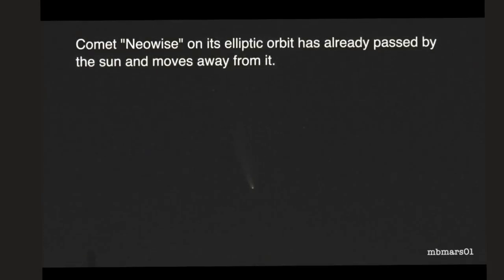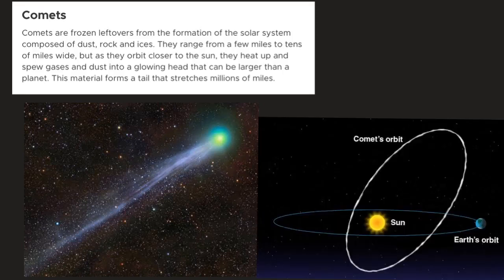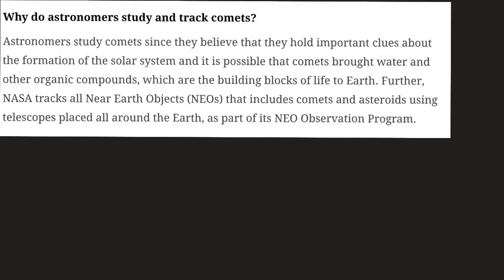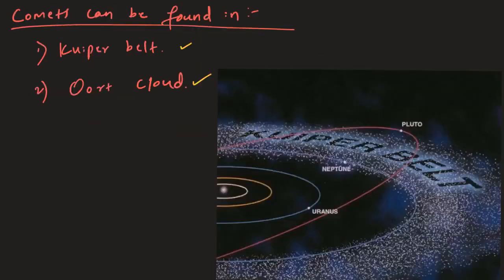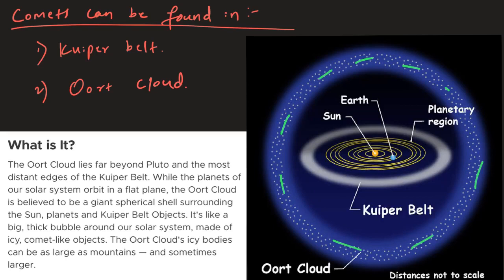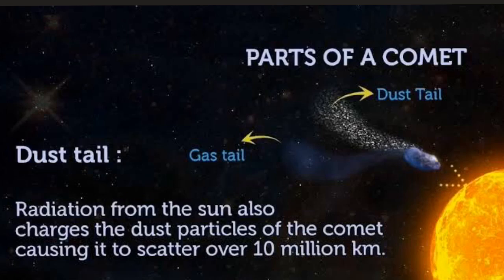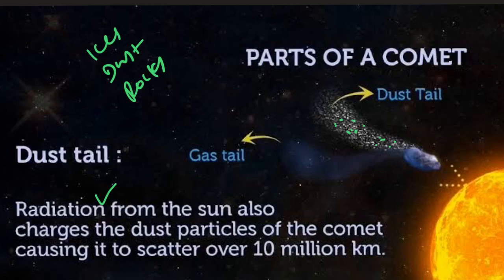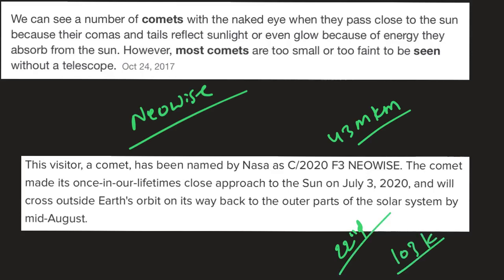LAZY LESSONS : WHAT IS A COMET?